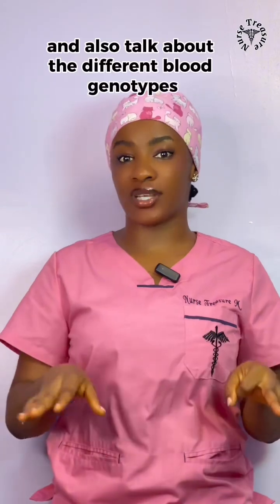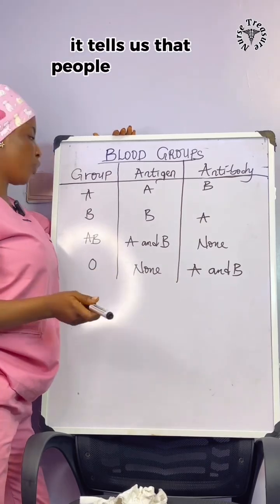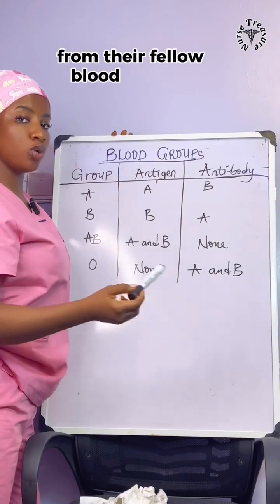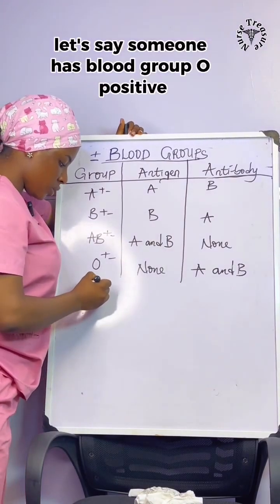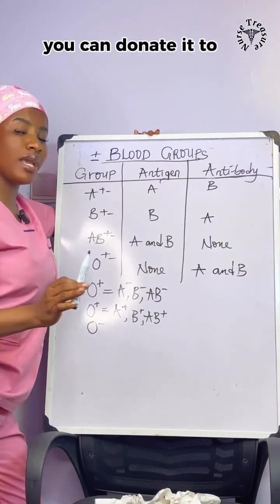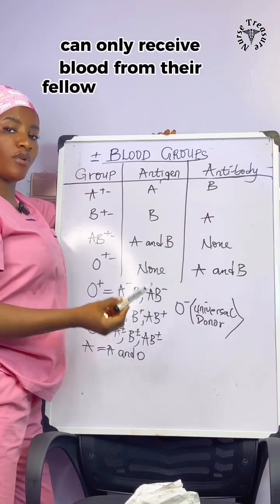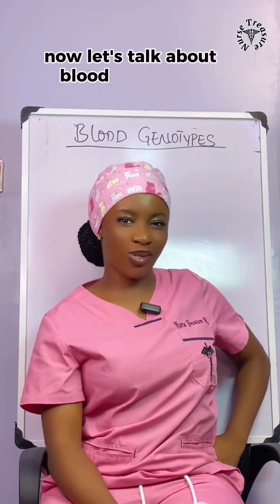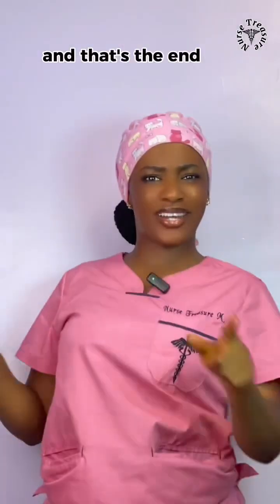Tips on how to know your blood antigen and antibody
Blood antigen
Blood Antibody